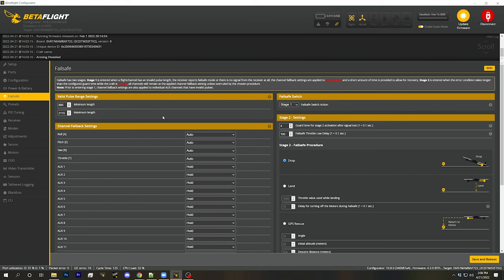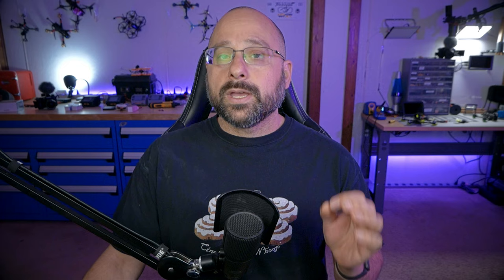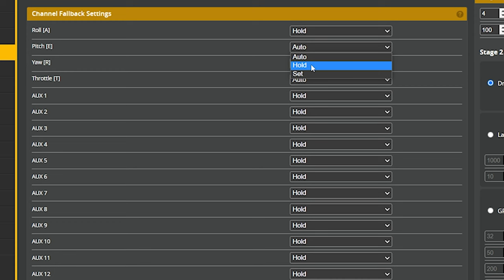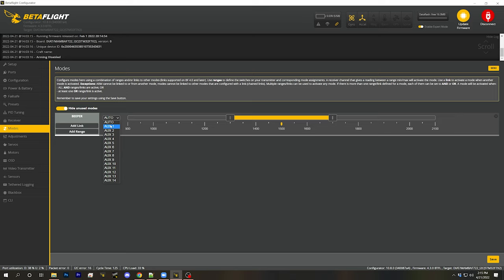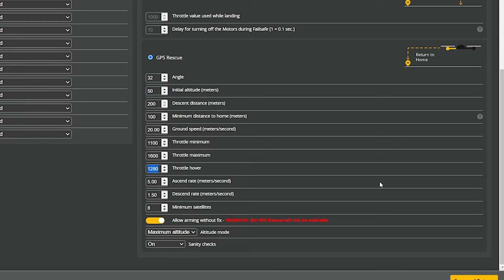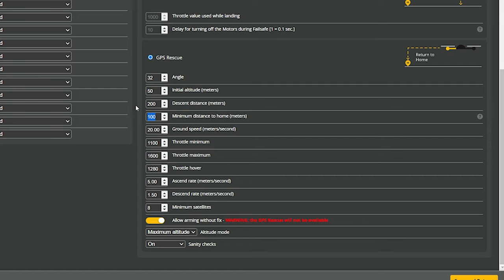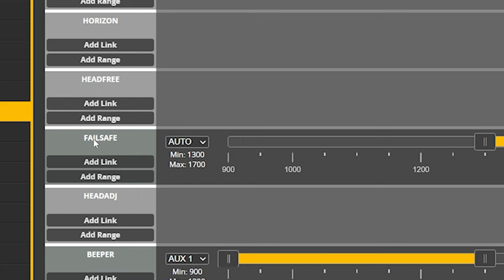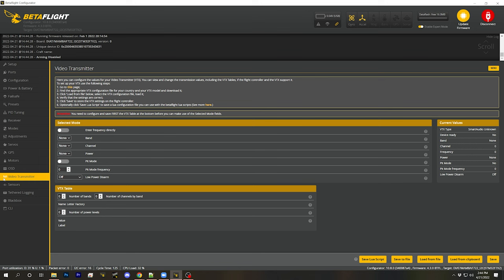Betaflight 4.3 Failsafe Tab | COMPLETE WALKTHROUGH PART 8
0:00 - Welcome to the Failsafe tab!
0:23 - A failsafe can be one of two things
1:30 - What is Stage 1 failsafe
2:41 - Channel fallback settings: Set, Hold, Auto
5:13 - Two examples of using Set Position for Aux channels
7:43  - Stage 2 failsafe: Drop
9:37 -  Stage 2 failsafe: Land
11:50 - Stage 2 failsafe: GPS Rescue
13:57 - GPS Rescue: Minimum satellites
15:23 - GPS Rescue: Allow arming without fix
16:38 - GPS Rescue: Altitude mode
18:14 - GPS Rescue: Ground speed, Angle
19:42 - GPS Rescue: Throttle Min, Throttle Max, Throttle Hover
20:33 - GPS Rescue: Descent distance, Descent rate, Ascent rate
21:14 - GPS Rescue: Minimum distance to home
22:23 - GPS Rescue: Sanity checks
23:40 - How to manually trigger failsafe with aux mode
24:13 - Failsafe switch action
24:39 - Valid pulse range settings
25:18 - Failsafe throttle low delay
26:14 - Next up! Video transmitter tab!